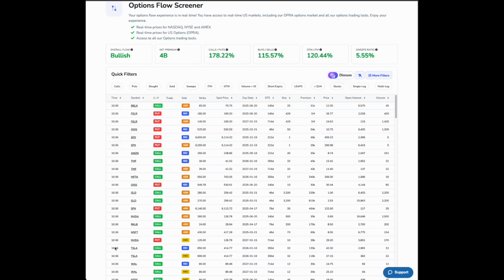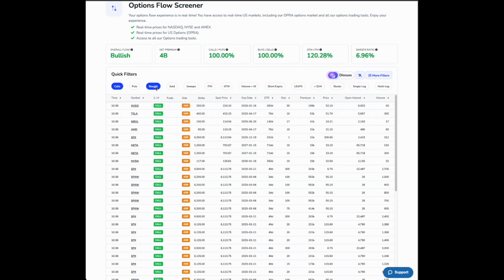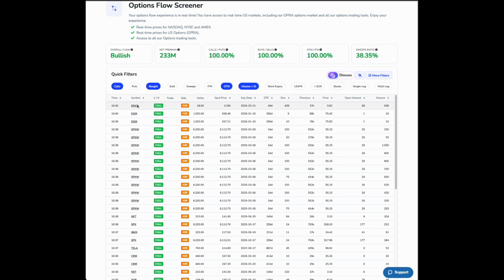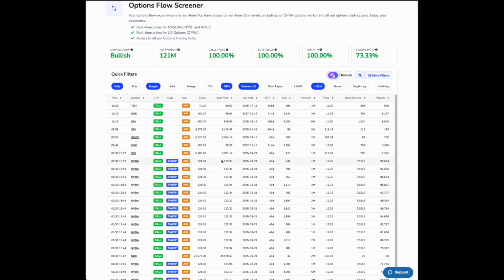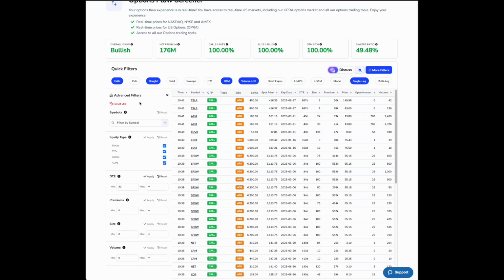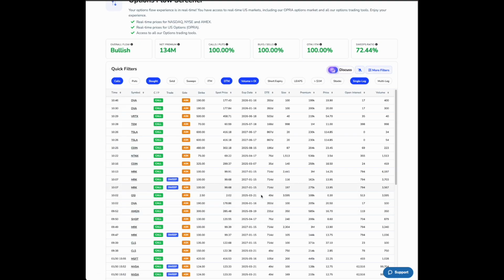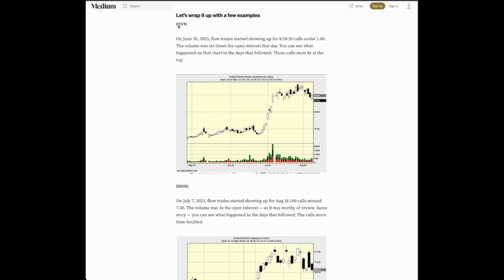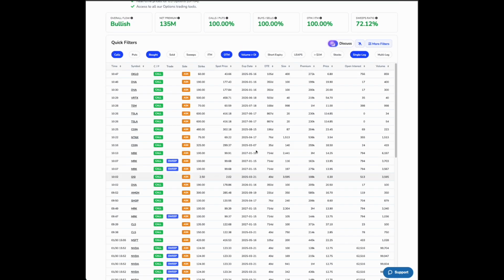ADVFN - US Options Flow - Video Tutorial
ADVFN's US Options Flow - is a powerful trading tool designed the help you identify opportunities in the enormous US Options market.  You can spot whale trades, hedges, unusual activity, and more.

You can also read an article we wrote on the tools + see a few real trade examples "How to Effectively Use ADVFN's Live Options Flow"